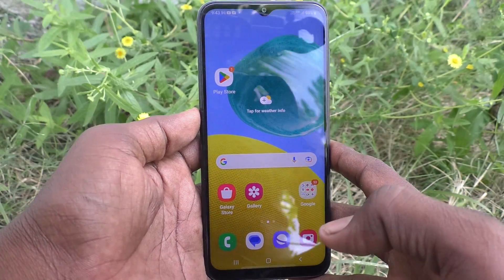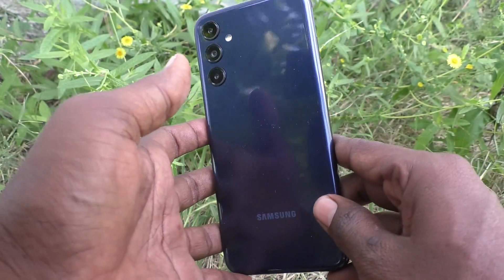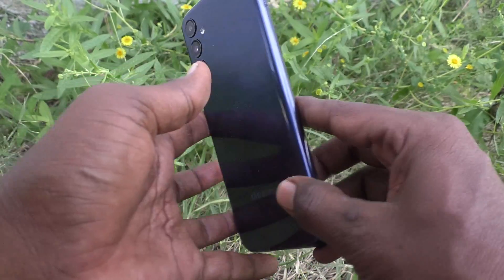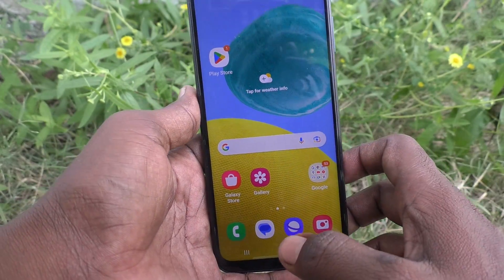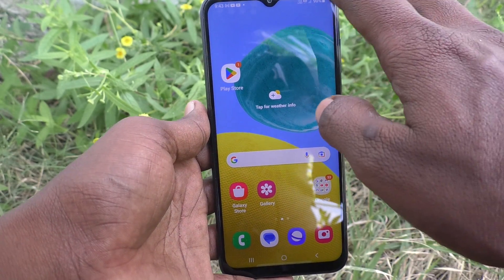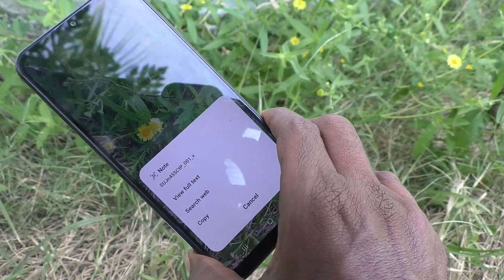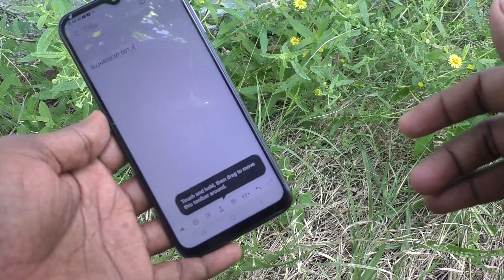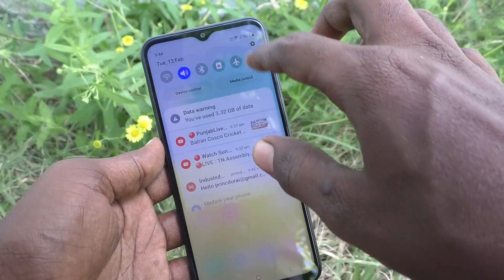How to use QR code scanner in Samsung Galaxy M14 5G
Samsung Galaxy M14 5G QR code scanner use settings: Learn here how to use QR code scanner in Samsung Galaxy M14 5G smartphone.